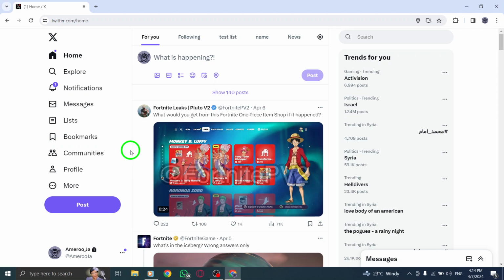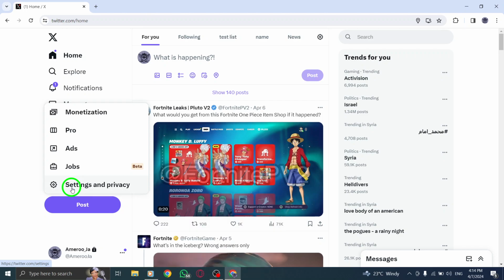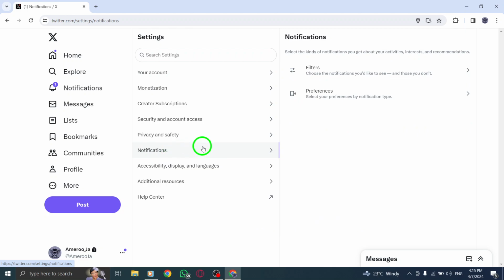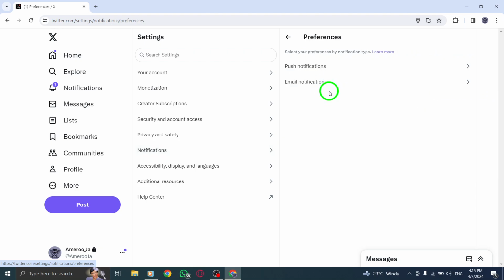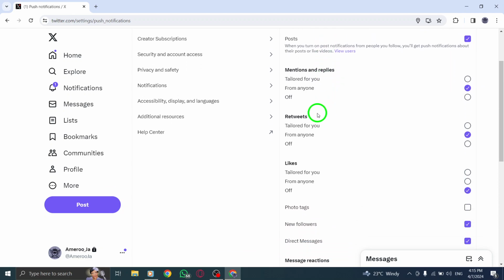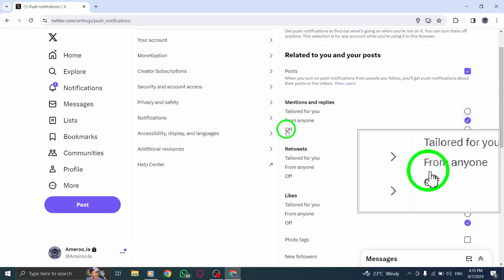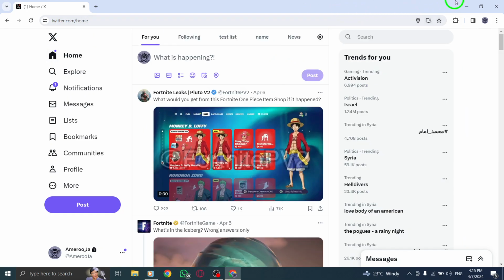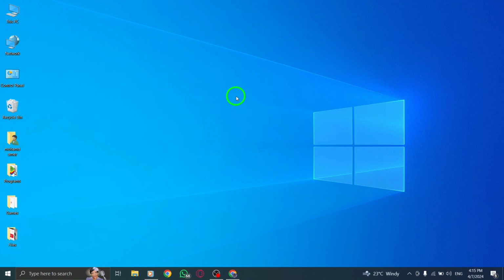How To Disable Mentions Notifications From Anyone On X (Twitter) On PC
Discover how to effectively manage your Twitter notifications by disabling mentions notifications from anyone on Twitter using your PC. Follow these step-by-step instructions to customize your Twitter notification settings and enhance your Twitter experience.

1. Open Twitter.
2. Click on your profile picture in the top right corner and select Settings and Privacy.
3. Navigate to the "Web notifications" option in the left-hand column.
4. Access the "Notification Types" menu and then select "Preferences".
5. Click on "Push Notifications".
6. Under the "Mentions and Replies" section, choose the option "Off".
7. Save your changes by clicking the designated button.

Take control of your Twitter notifications by turning off mentions notifications from anyone, ensuring a more tailored and focused Twitter feed on your PC. Enhance your Twitter experience and reduce distractions by customizing your notification preferences.